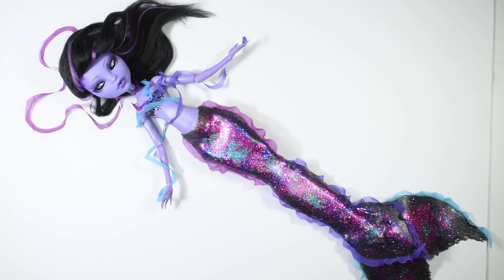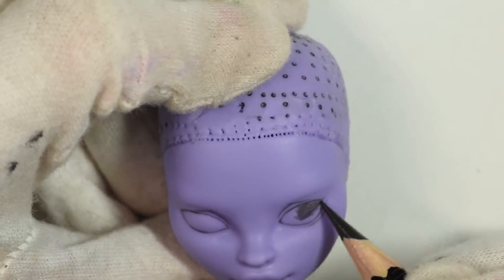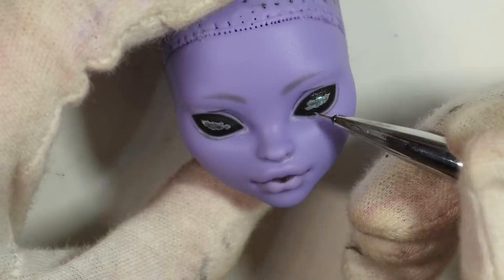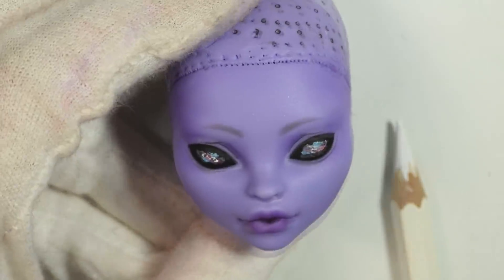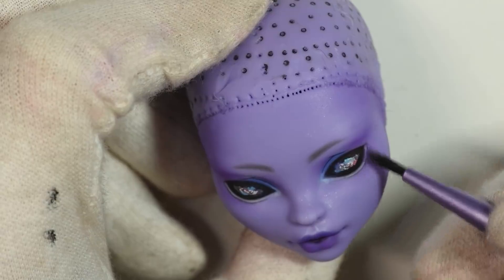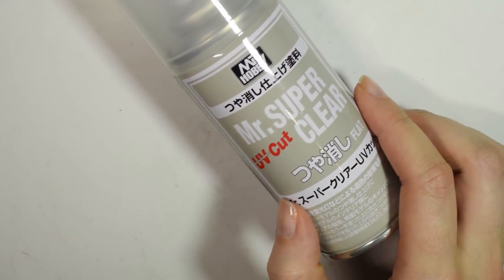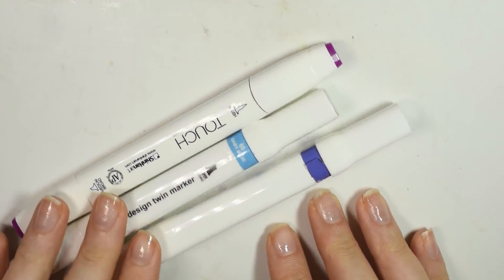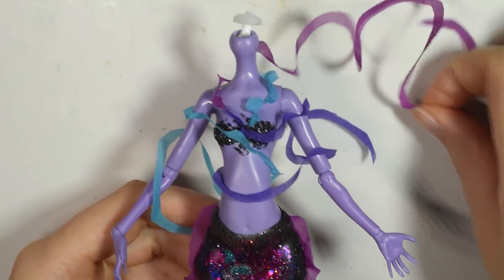Galaxy Space Mermaid - Doll Repaint Tutorial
Hi guys! In today's video we're finishing the space mermaid we started a few weeks ago ^^ If you haven't seen the video for the galaxy mermaid tail, have a look here;

Materials:
Doll (Monster high or Barbie)
Mr super clear
Watercolor pencils
Chalk pastels
Mica powder
Glaze
Glue
Doll eyelashes
Glitter
Doll hair or yarn
Fabric